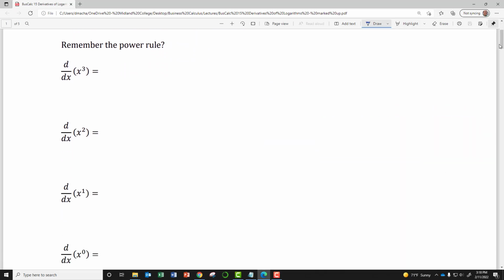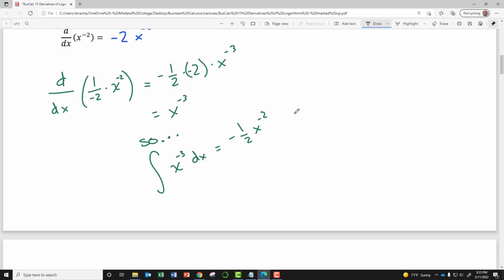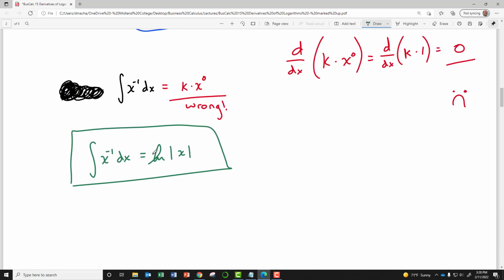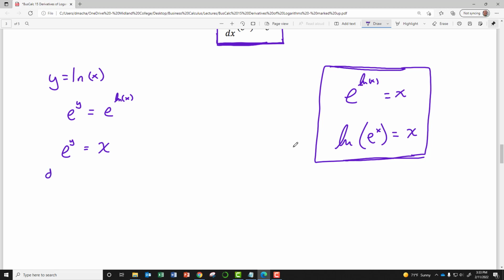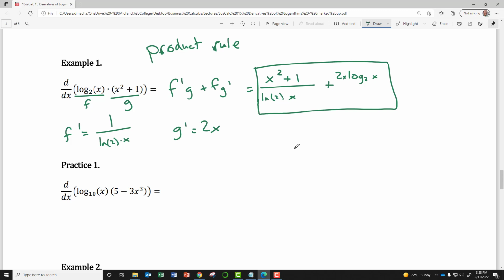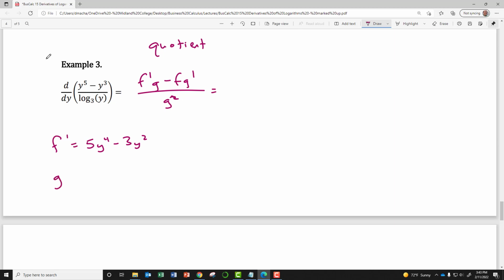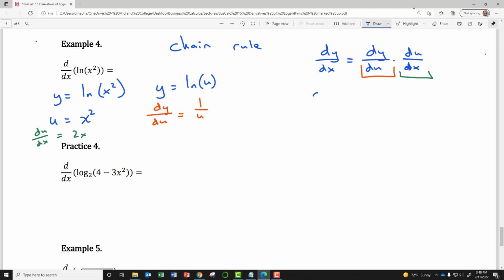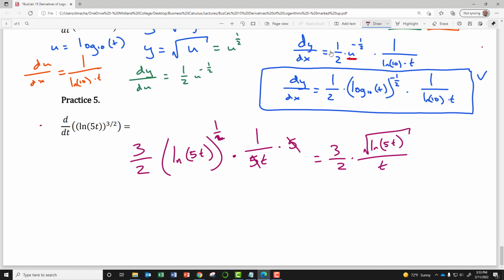11.8(B) Derivatives of Logarithms (Business Calculus)